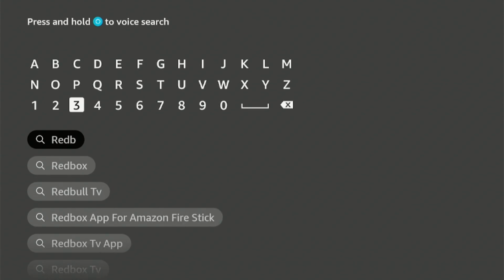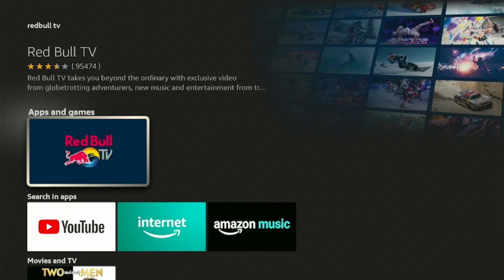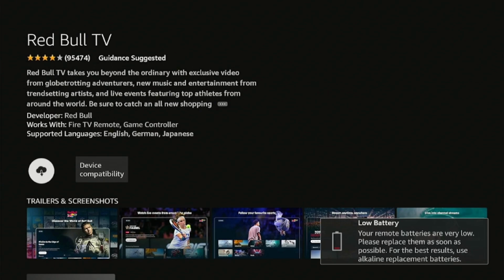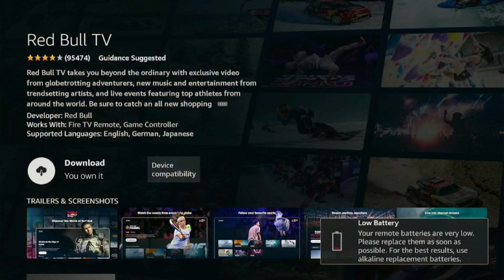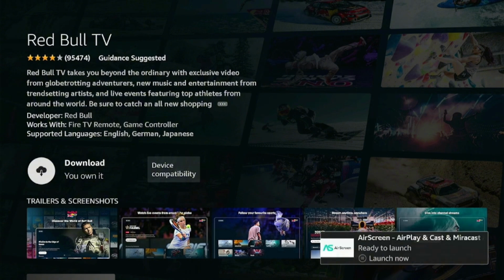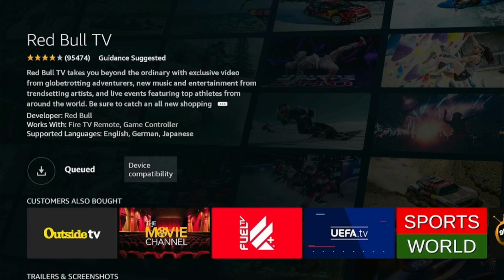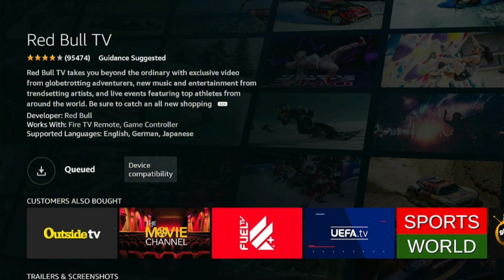How to Install the RedBull TV App on FireStick | Quick Tutorial for Amazon Fire TV!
Step-by-step guide on how to safely download and install the RedBull TV app on your FireStick or Fire TV in 2026. Works for all models and regions — easy, fast, and beginner-friendly.